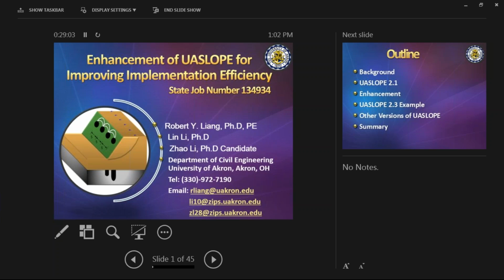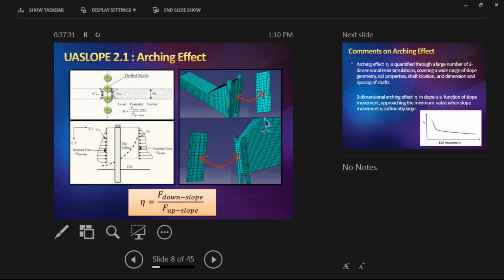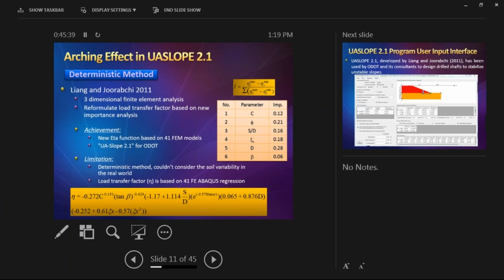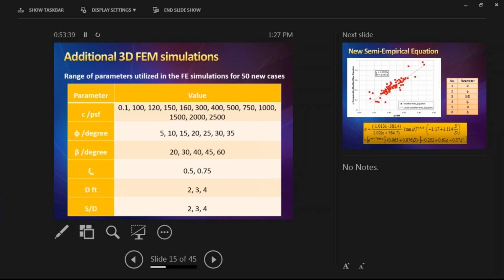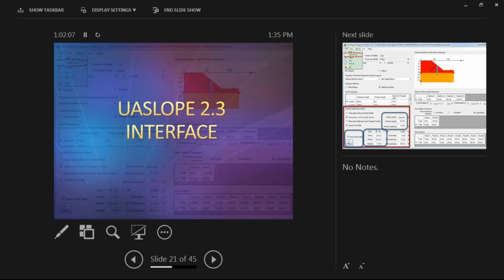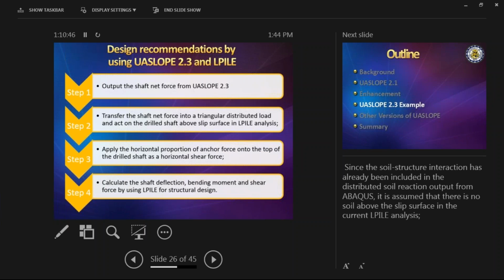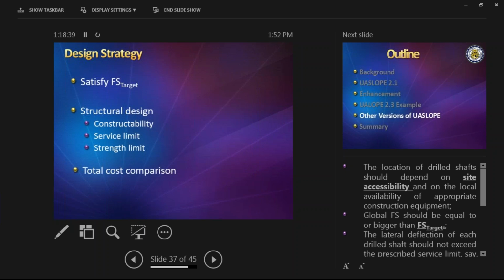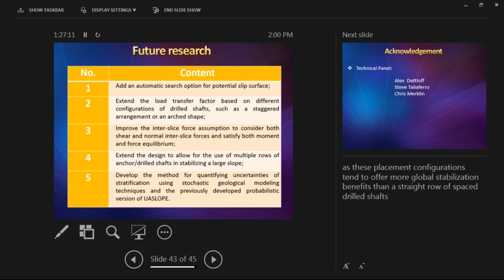Results Presentation Enhancement of UASLOPE for Improving Implementation Efficienc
ODOT Research Results Presentation held on April 22, 2016.  The outcome of this research was the development of a robust and user-friendly PC based computer program UASLOPE 2.3. This computer program can be used by the design engineer to analyze complex soil profiles and slope conditions that are often encountered in real-world projects. This computer program can also be effectively used for the necessary iterative optimization design process to achieve the combination of best anchor/shaft location, shaft size, and shaft spacing, anchor force, anchor angle, that can provide the required target factor of safety for the geotechnical system (i.e., the anchor-drilled shaft/slope) and the structural components (i.e., the drilled shafts) of the system having the lowest construction cost.